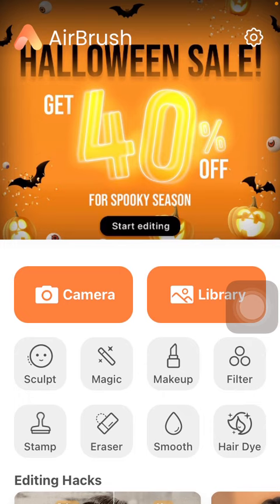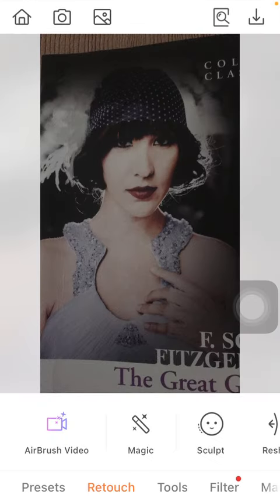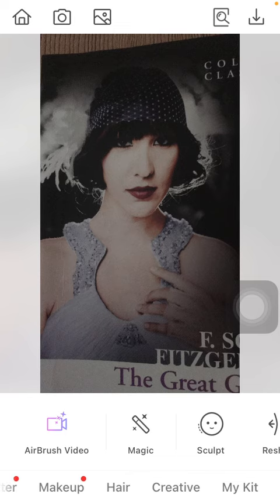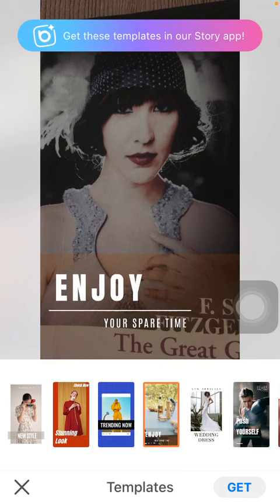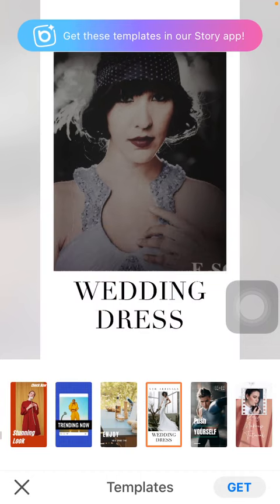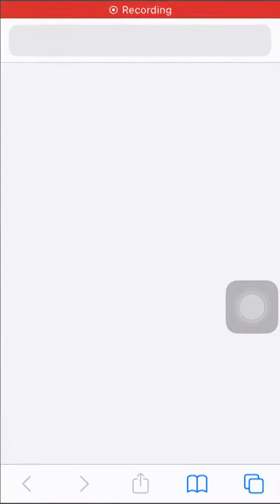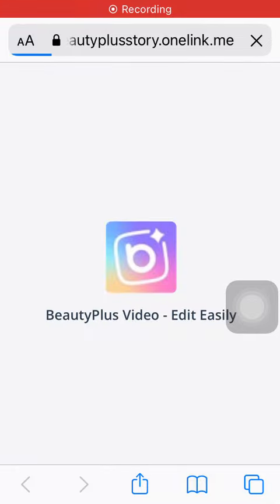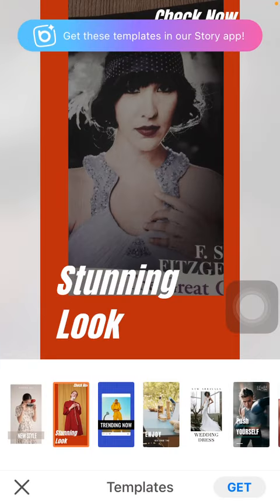How to add templates to picture on AirBrush?